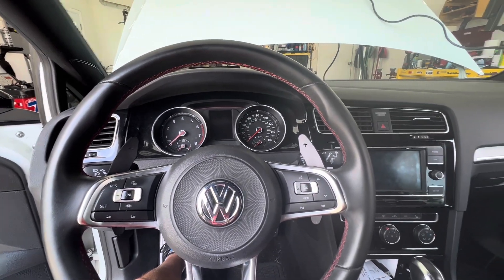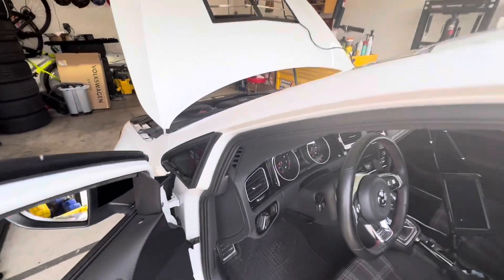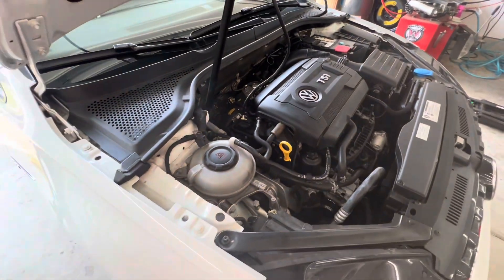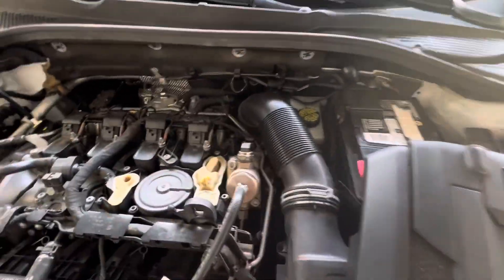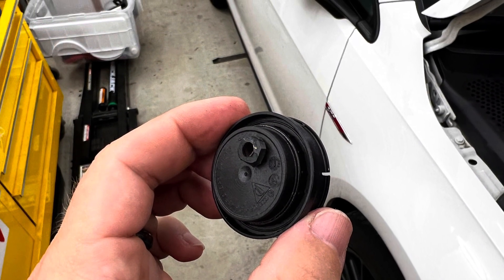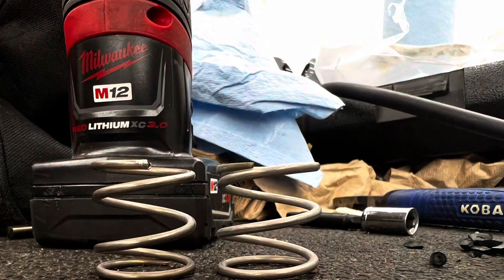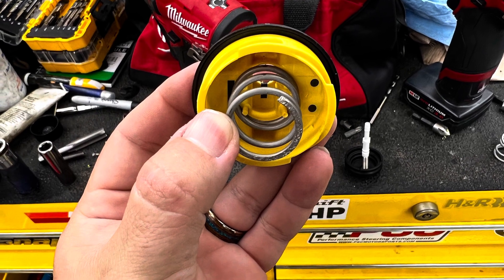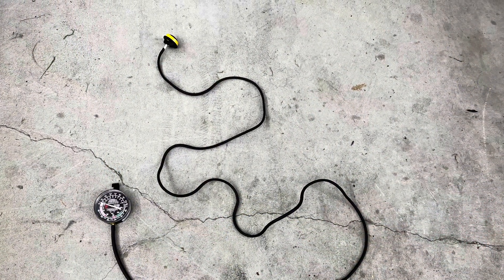MK7 PCV Analysis Pt 1: GTI crankcase pressure testing procedure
I’m about to test out a new PCV on my GTI to solve smoking and knock retard issues on track. To find out WHY the MK7 PCV is flawed, let’s build a special tool to monitor crankcase pressure to aid in diagnosing/assessing differences. This will be a multi-part series (and I'm not quite sure how many parts just yet) as there is a LOT to go over with what I’ll be retrofitting, and why I think it’s better than any catch can systems currently out there.

Note: Forgot to mention why the valve is offset in the video: It is because of the timing chain shields just inside the oil fill opening. The cap must be assembled so it is installed with the presta valve in the 9-12 o'clock position, and turned  to end up between the 12-3 o'clock position.

This testing was mostly inspired by @FlatironsTuning where they have done a lot of PCV testing on Subaru motors, and I decided to take some of the info they've shared and apply it to the MK7 GTI. This video of their in particular is well worth the ~1hr watch:

As for my PCV test results, links to the other videos in this "series" will be linked below.